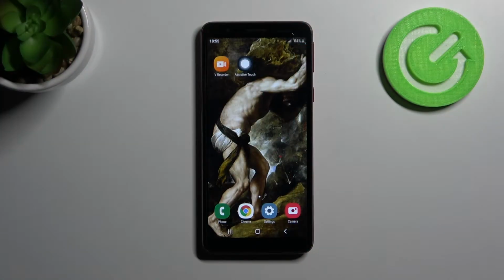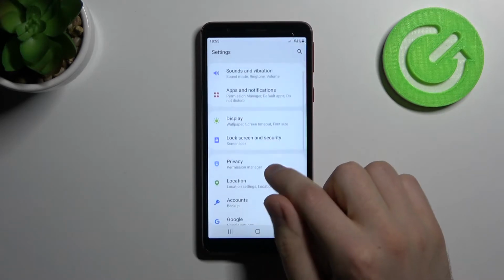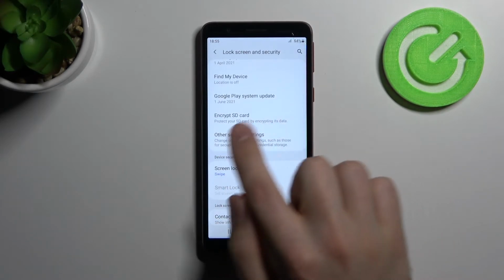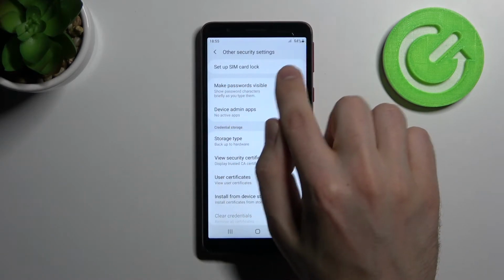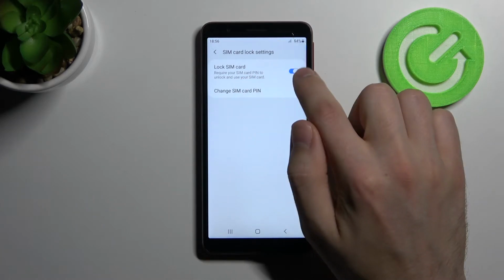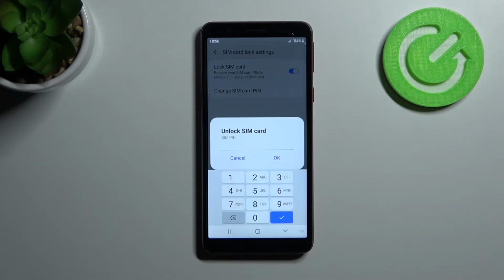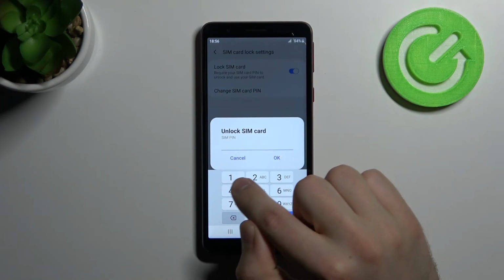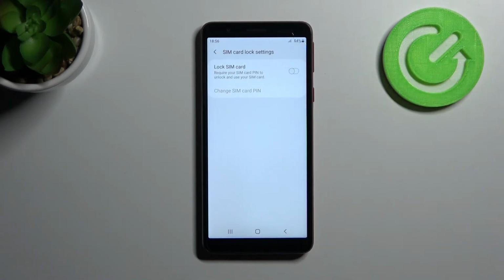How to Remove SIM PIN from SIM Card in SAMSUNG Galaxy A3 Core – Set Up SIM Card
Find out more info about SAMUSNG Galaxy A3 Core:
If you want to learn how to remove the SIM card protection in SAMSUNG Galaxy A3 Core, watch this tutorial. Our expert will show you how to enter the SIM card settings, and then how to successfully remove the PIN from the SIM card. Remember that if you lose your smartphone or if somebody will stole, the finder or thief will be able to access the data stored on the SIM card, so think about it twice before removing the PIN.